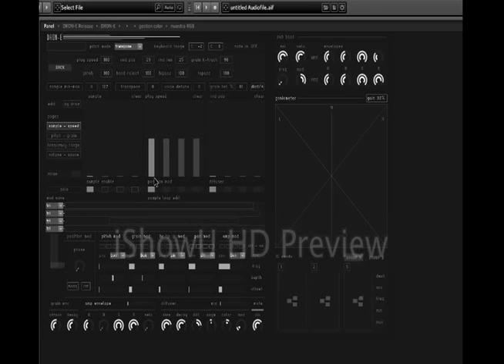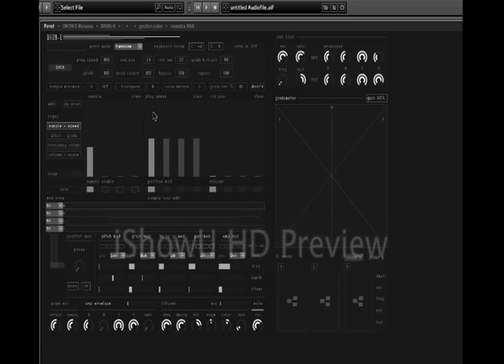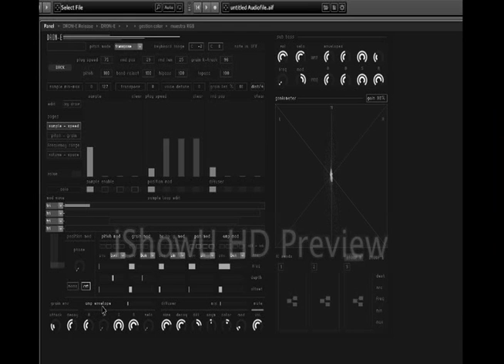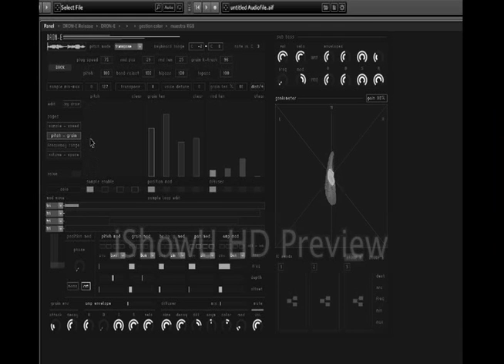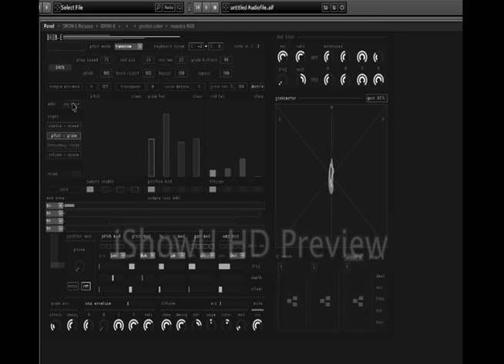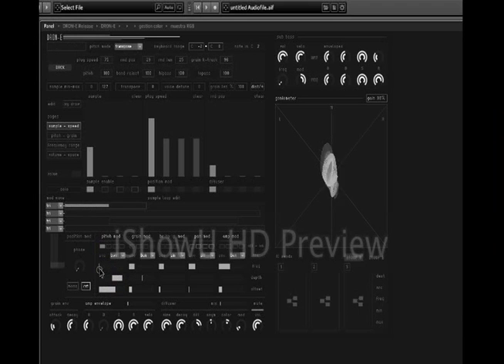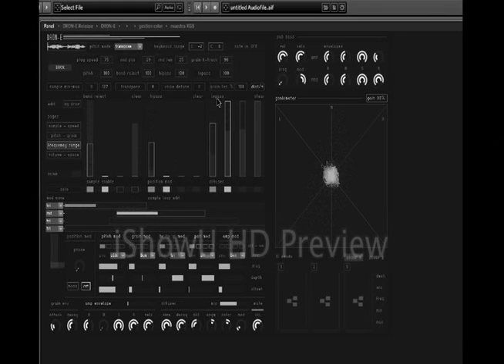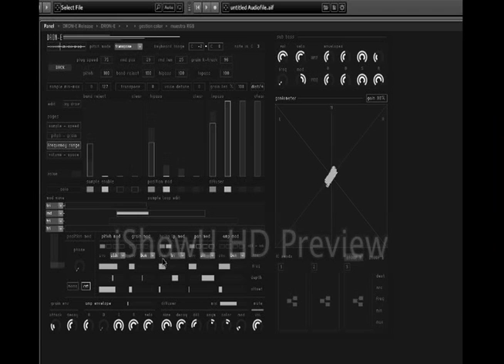Tutorial 1 for Reaktor ensemble DRON-E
A quick demo of some of the basic functions of the Reaktor ensemble DRON-E